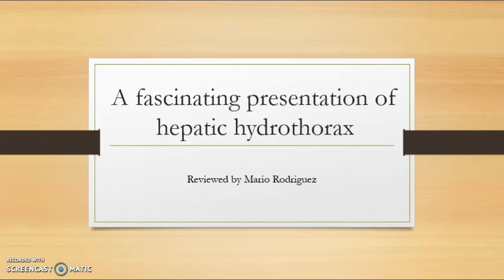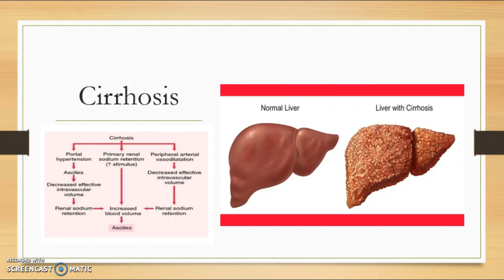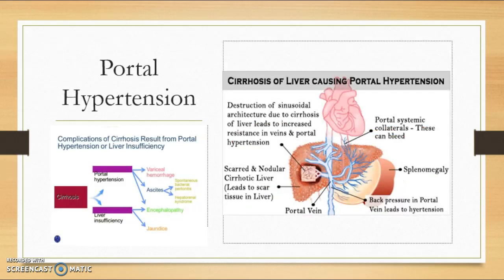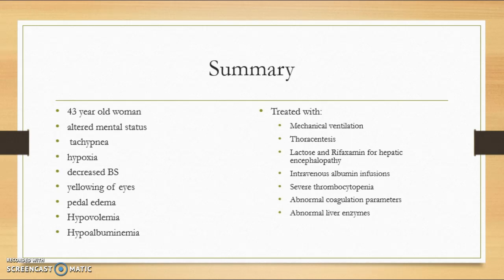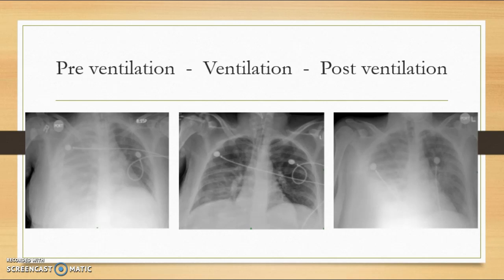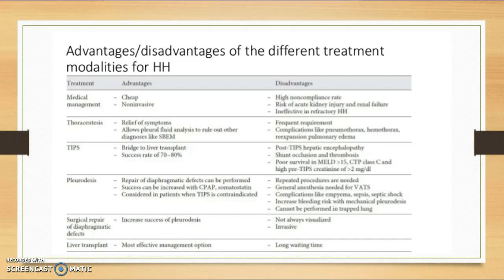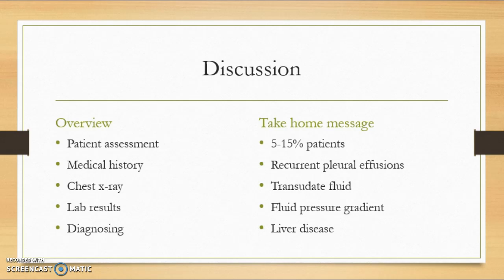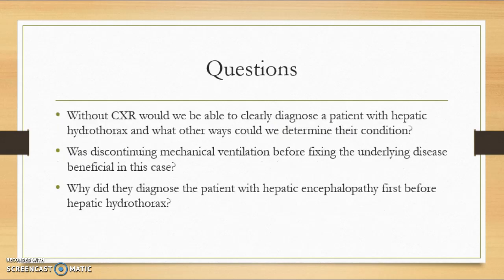A fascinating presentation of Hepatic Hydrothorax